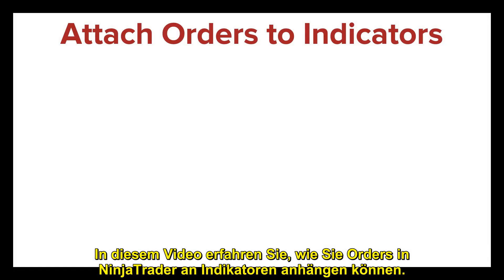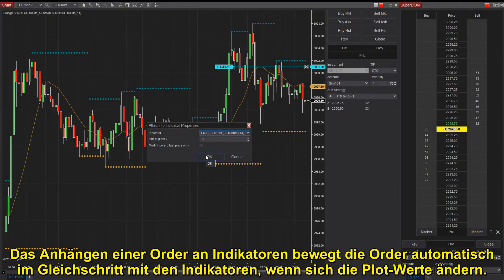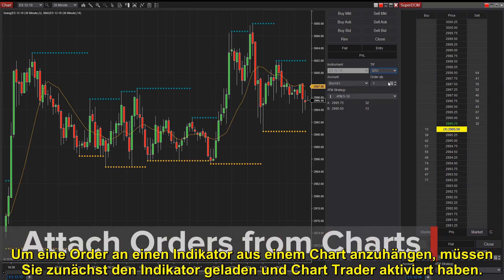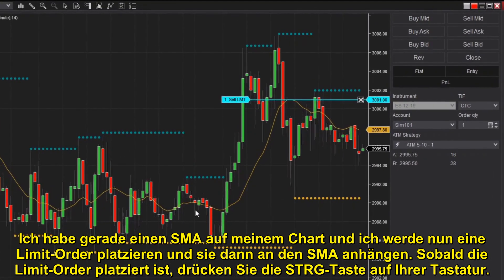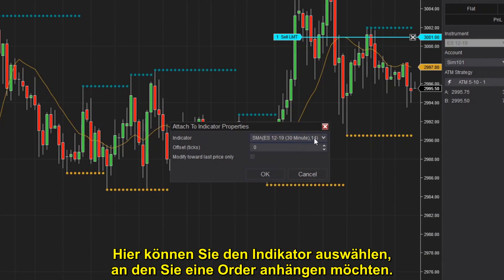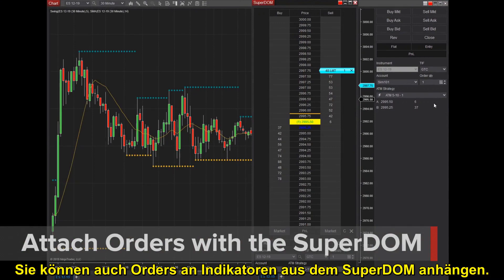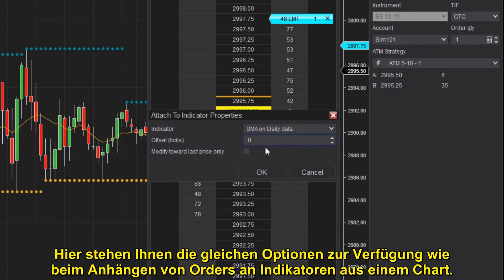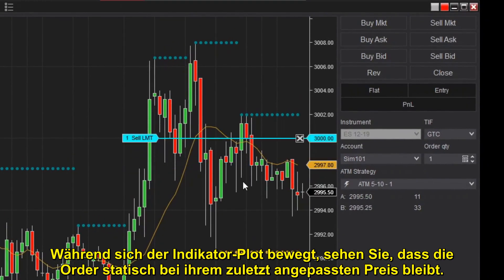Aufträge an Indikatoren anhängen